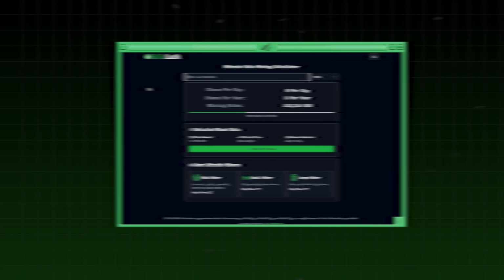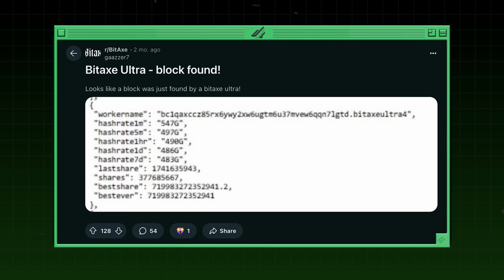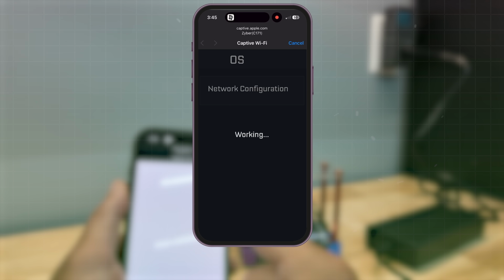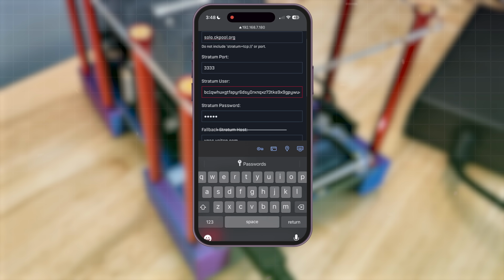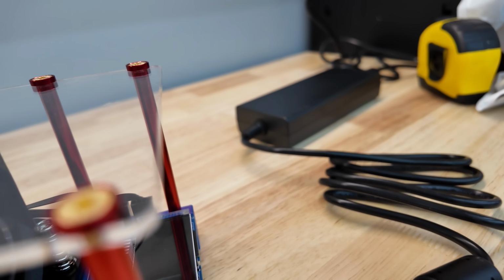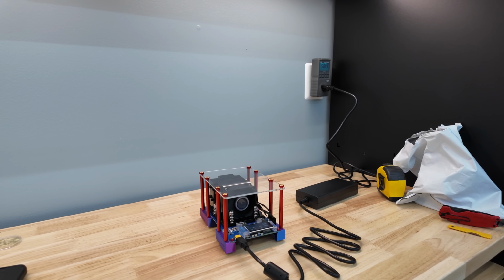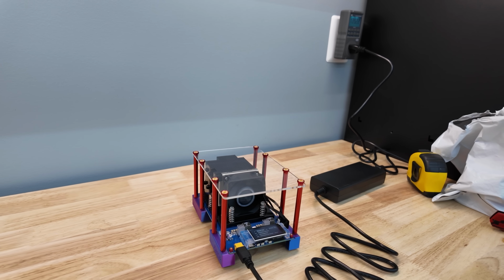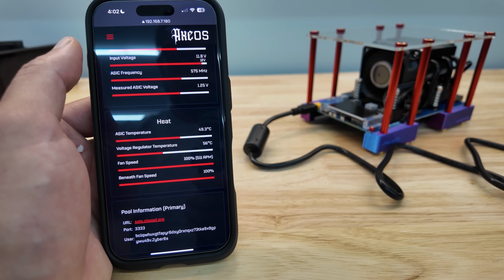Most POWERFUL Mini Bitcoin Miner EVER?! Zyber 8s Review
This is the most powerful mini Bitcoin miner that's close-sourced. The Bitaxe type Zyber 8s BTC miner that can mine Bitcoin anywhere, thanks to its low-power consumption, WiFi, and 8 powerful ASIC chips! Buy one here while they’re still in stock!

We've reviewed several solo miner models recently, from the original open source Bitaxe; to the Braiins BM-100 and BMM-101, the Bitaxe Ultra, Supra, and Gamma; and the Nerdminer. We've been experimenting with these mini miners in our hard drive mining shed. Remeber the Bitaxe Supra Hex, in particular was created by Tiny Chip Hub, and is a very similar size to the Cannan Nano 3. With six ASIC chips, 4.2 TH/s, upgraded fans, and only 90W of electrical consumption, it is super efficient and quiet. TCH is BACK with the Zyber8s an even bigger and more powerful mini, profitable, and quiet at-home bitcoin mining rig!

When will you mine a Bitcoin block?!

⏰ Timestamps ⏰
00:00 Unboxing the Zyber 8s Bitcoin miner
00:24 How to power the Zyber 8s solo miner
01:08 This is a very nice solo miner!
02:28 Use SoloLuck to check your chances to hit a Block
04:00 Hit a Block before the next halving?
04:45 Where to buy a Bitcoin miner?
05:20 How to setup a BitAxe solo miner?
07:00 This looks really cool!
09:20 Great performance
11:14  These could sell out fast
12:11 How does this have such a high hashrate?
14:30 Screen is cool but still some bugs
15:50 Tails hits blocks all day